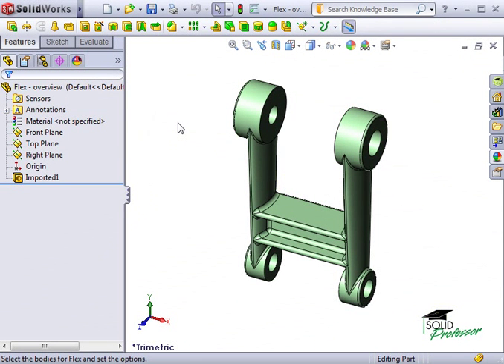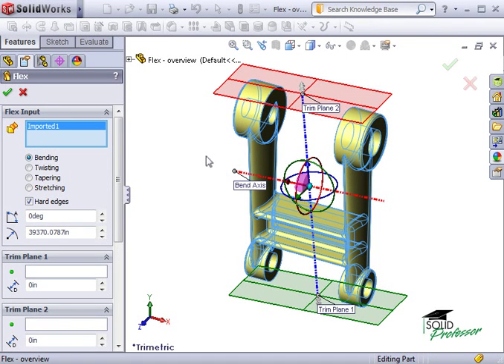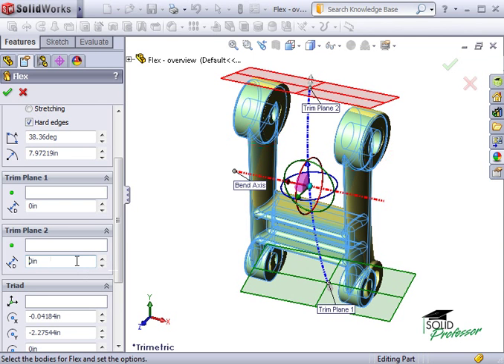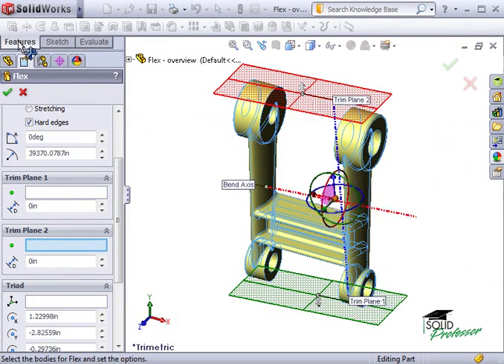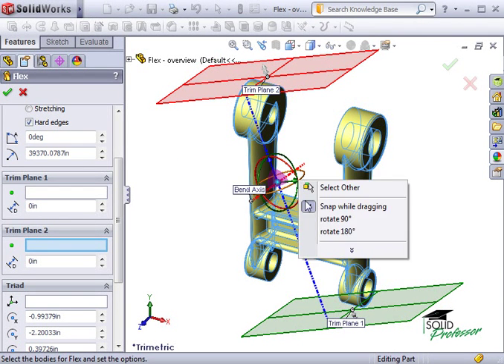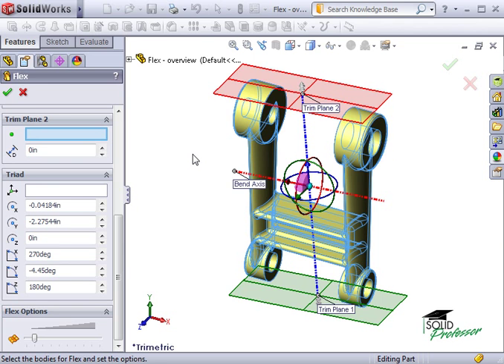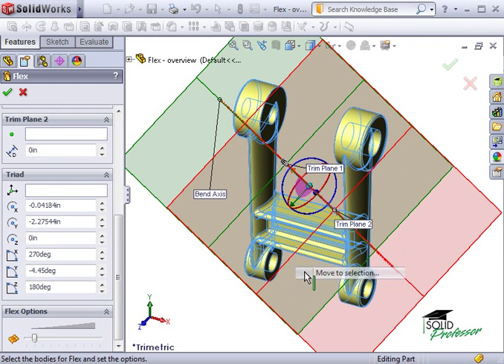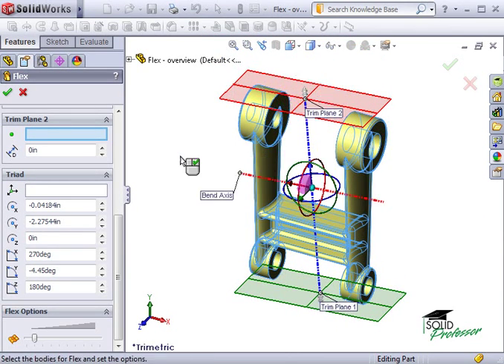5 Flex Feature 2 Flex Feature